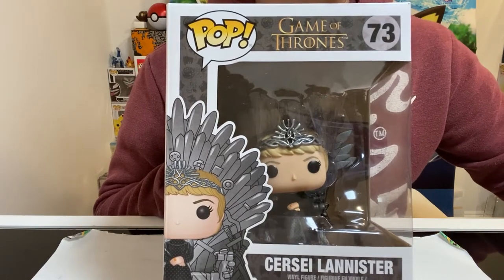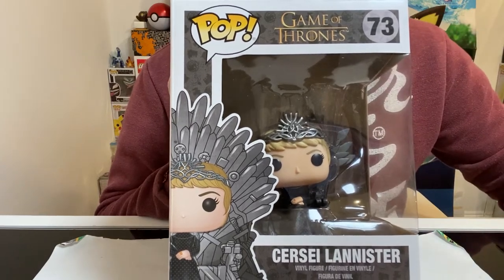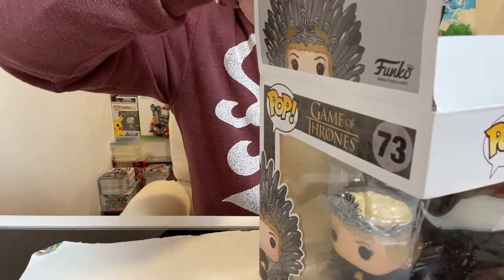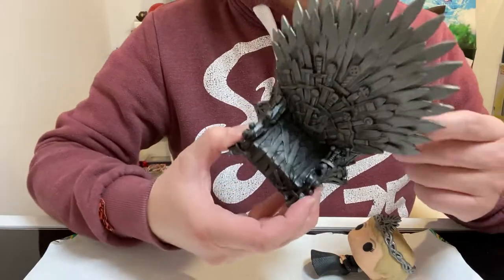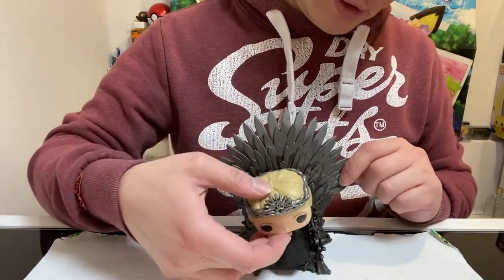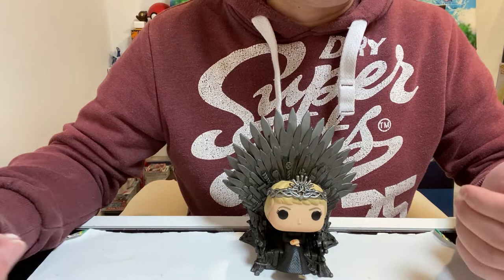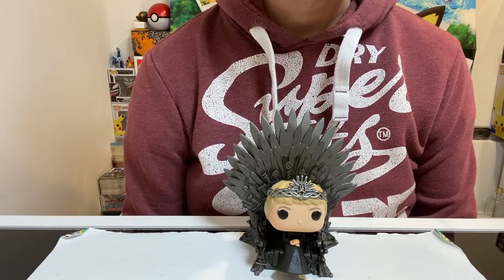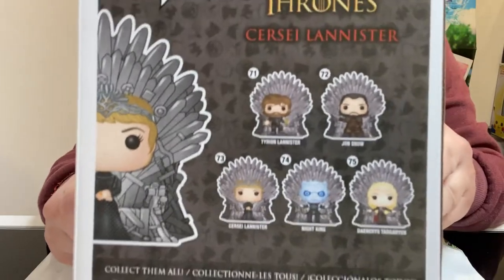PREVIEW UnBOX FUNKO POP CERSEI LANNISTER GAME OF THRONES BOBBLE HEAD FIGURE GOT TV SHOW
UnBOX & Preview Game of Thrones Funko Pop Bobble Head Figure Cersei Lannister from Funko. Figure of the figure sitting on the throne. Details with pricing estimate along with my feedback.